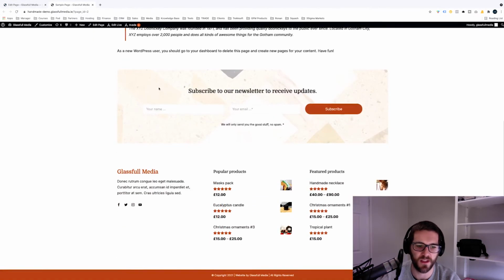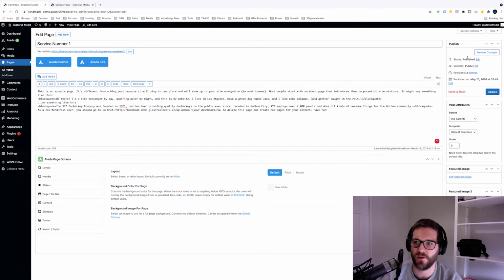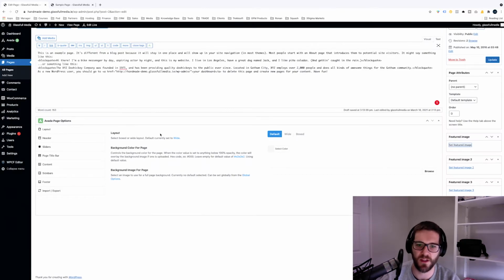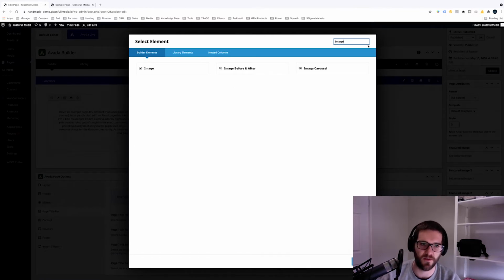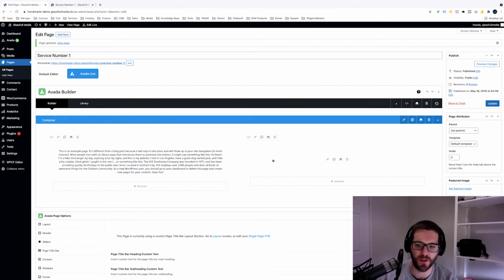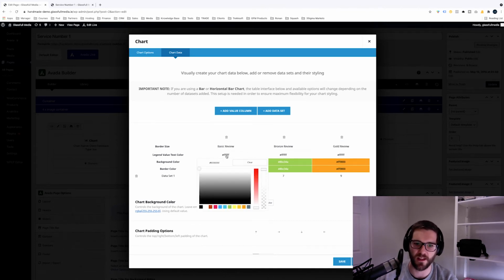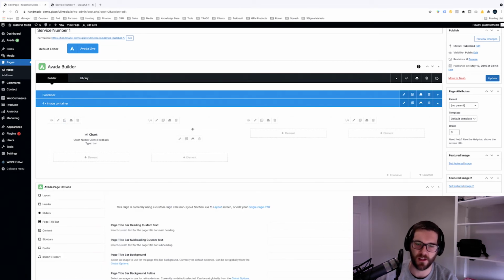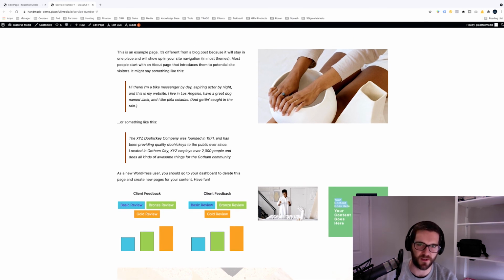Essential Tips How To Edit and Enhance Your Website Pages (Avada Wordpress Theme)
In this video we will break down how you can edit your wordpress website pages.

We will look at how you can change the website URL, rename your page, publish or schedule your page to go live.

We will then look at how you can edit the design of your website page, how to restructure the page and add new features. Giving your page a new lease of life!